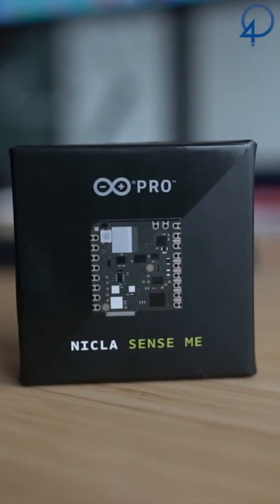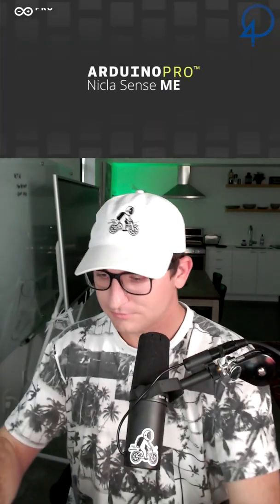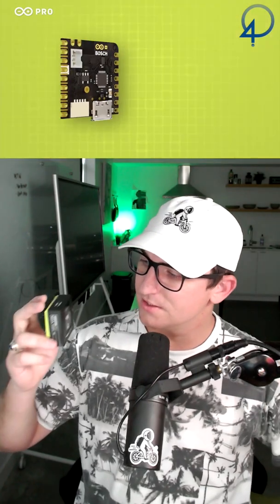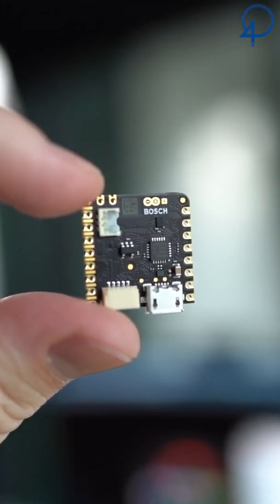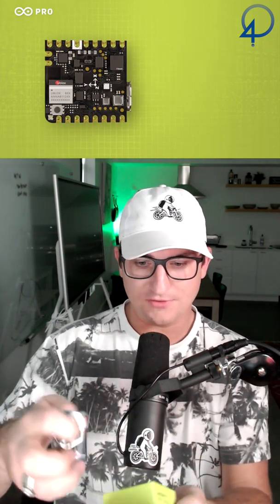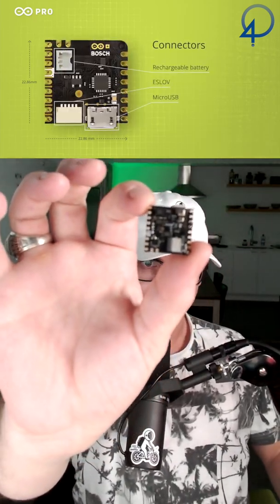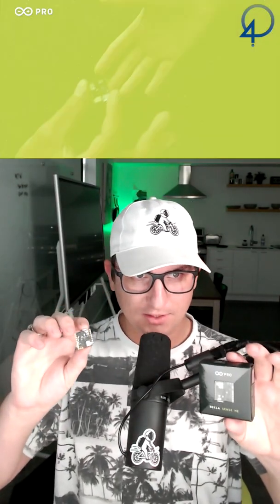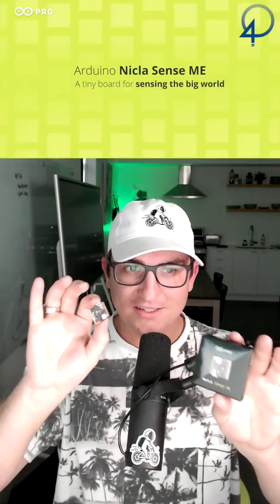Arduino NICLA Sense ME